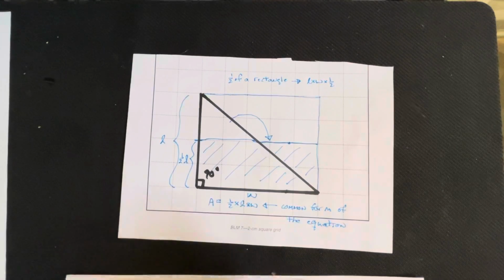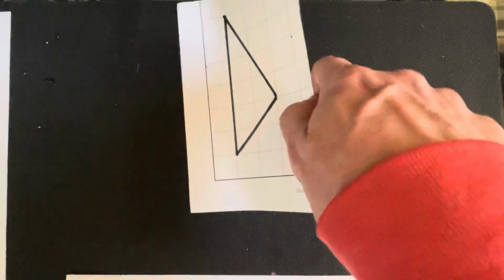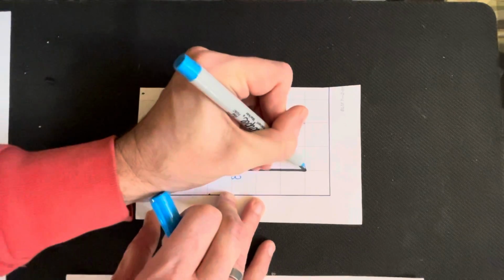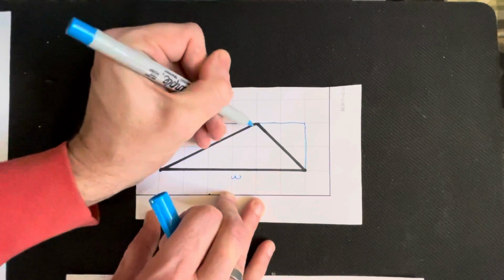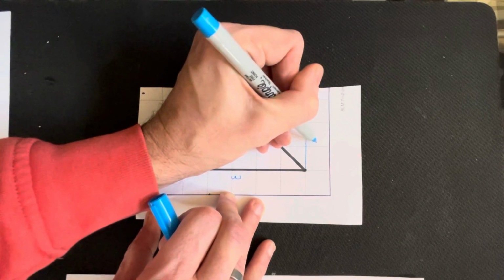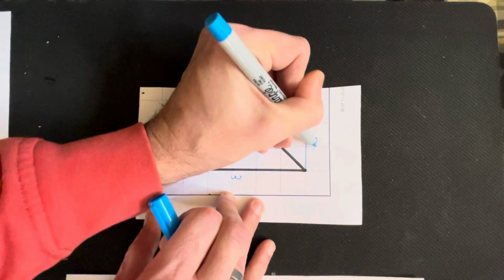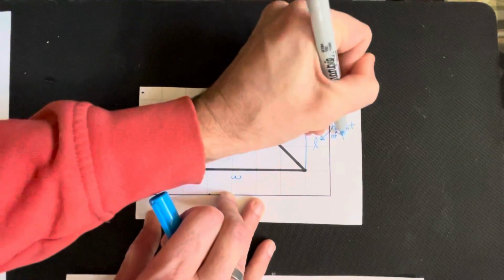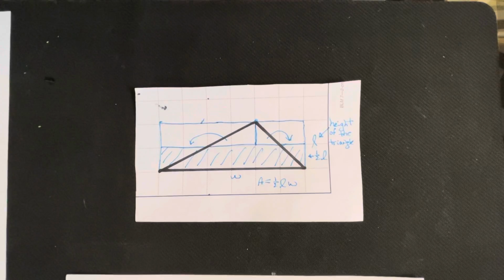Extension of the triangle task for Math 304